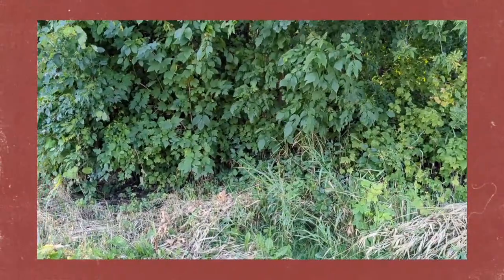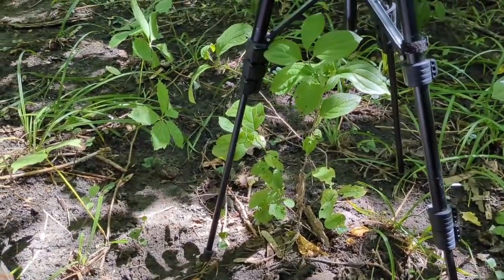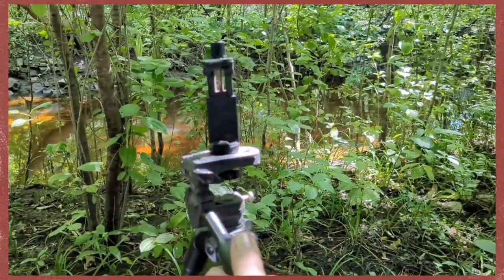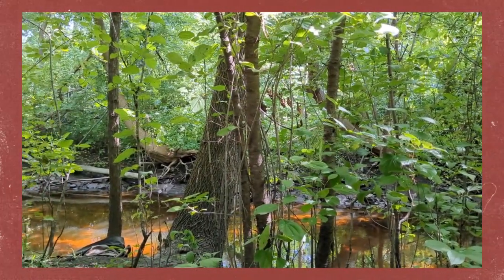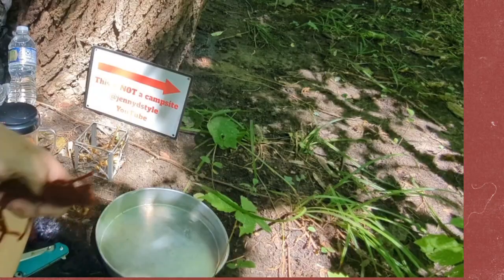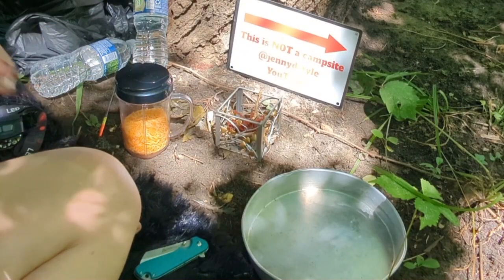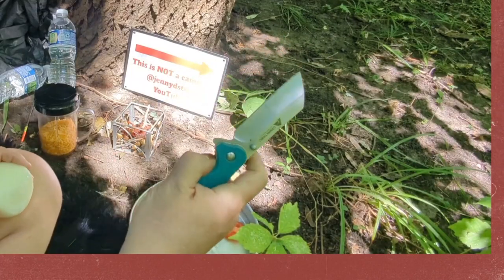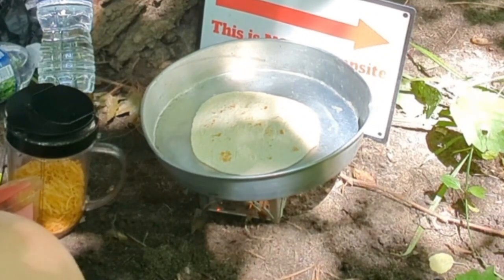August 2023 Challenge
Stealth Camping Alliance August Challenge set by HojangleOutdoors: @Hojangle

I tried my best, Had fun and got outdoors so heck yeah...I hope you enjoy and have a fantastic day!

I uploaded a first Edition Edit of this video on my Patreon page for members only if you'd like to see it and help support my channels...Become a member: Click the

Video Edit